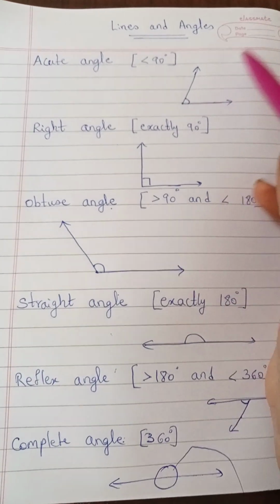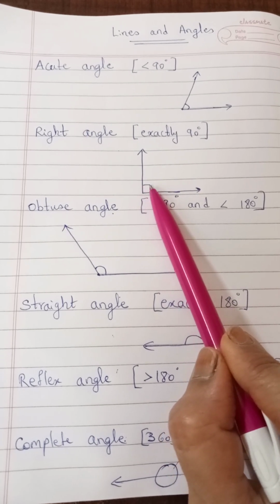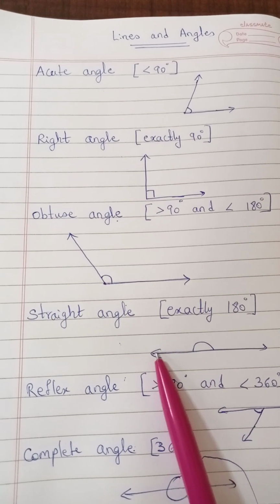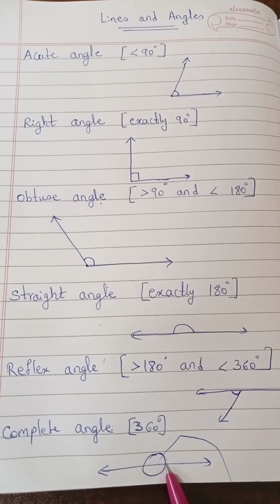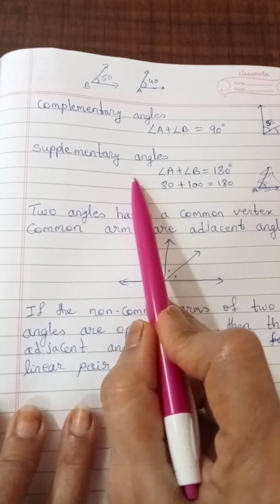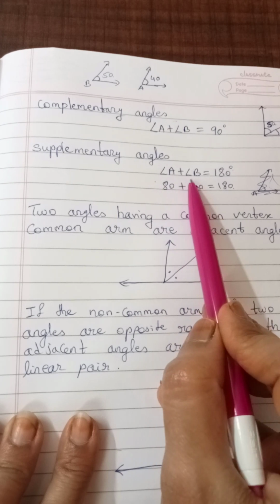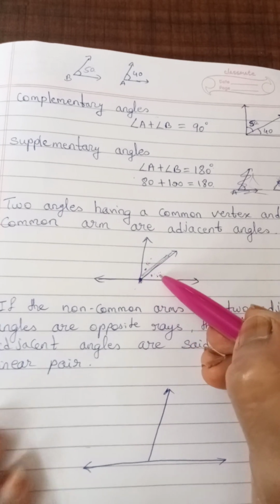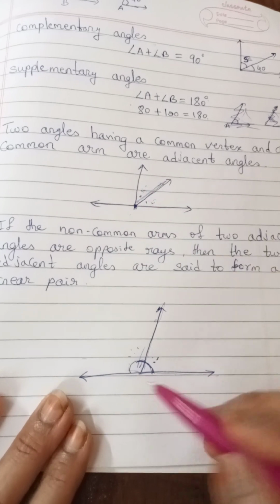STD 9th/Maths/Chapter3/Lines and Angles/Introduction